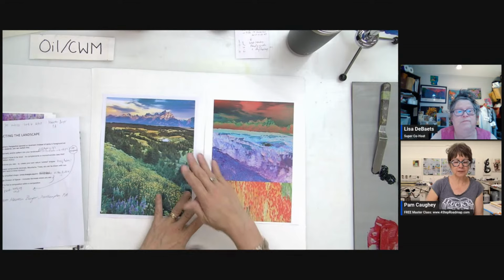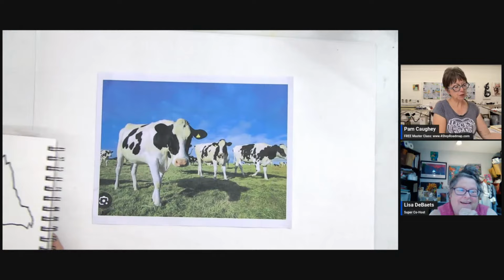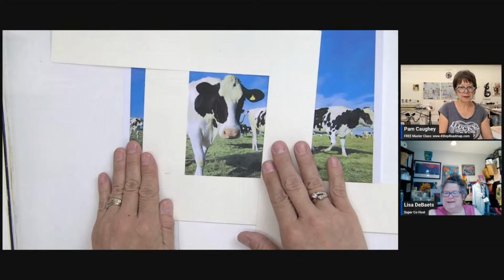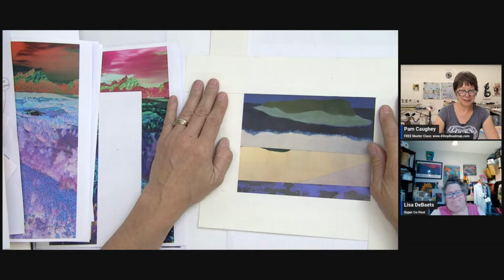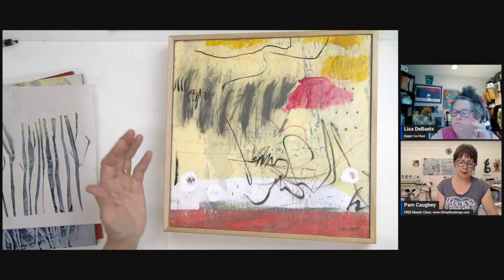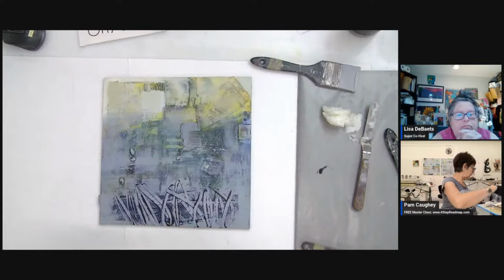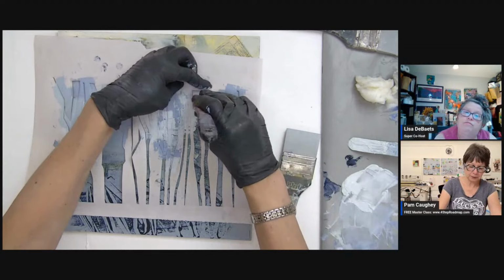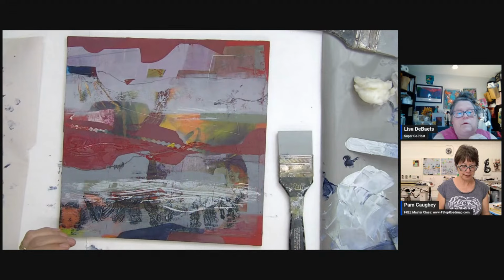EPISODE 14 - Abstracting the Landscape - Rex Art Winner Announced!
In Episode 14 - ABSTRACTING THE LANDSCAPE!

And the WINNER is: MAUREEN BURGER! Congrats, Maureen🤩😍 on winning the  the Rex Art "6 and 6" contest (6 @ 12x12inx1-3/8in frames and 6@ 1/8in flat panels).

in Episode 14, I will take on the challenge of Abstracting the Landscape in a demo in Oil/Cwm (and possibly Acrylic/Mixed Media - we'll see!) Tune in with me and FAB Co-Host/Fine Artist Lisa DeBaets! You won't want to miss this one!

How to abstract the landscape | How to Paint Easy Abstract Landscape Tutorial | Abstract Landscapes | Abstract landscape | Landscape Painting Demo |  How to paint an abstract landscape | Abstract landscape tutorial | Landscaping the abstract